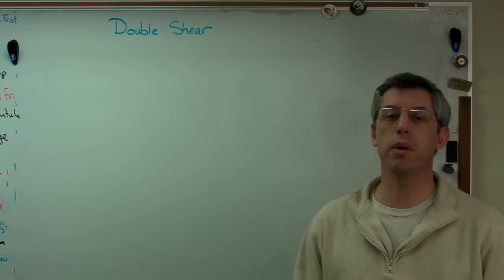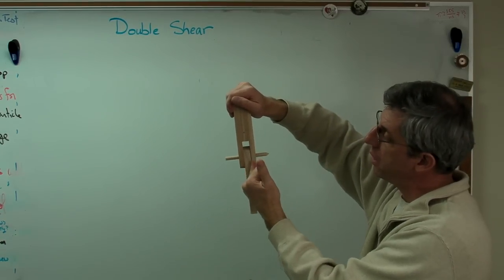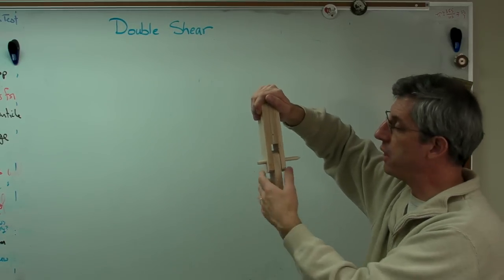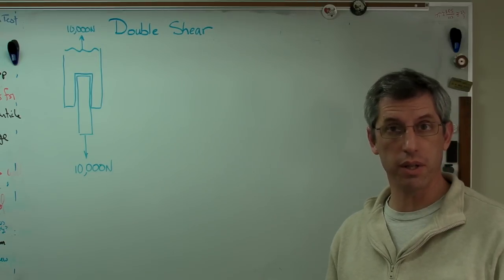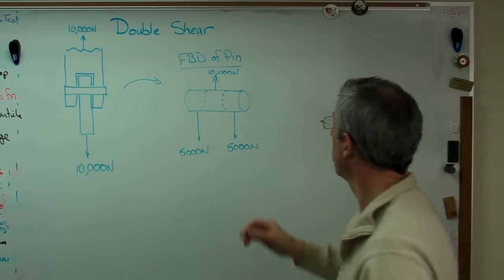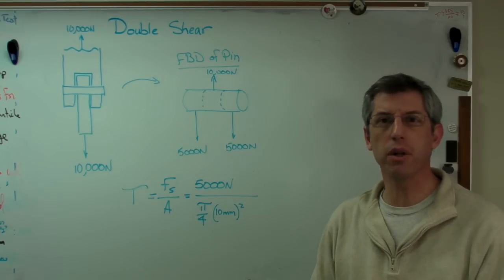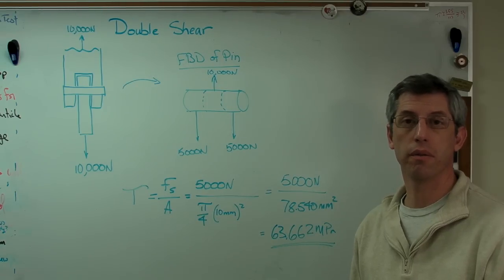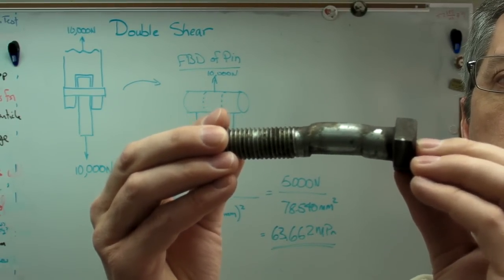Double Shear.MP4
Calculating the shear stress in a pin in double shear.  Includes two physical examples.